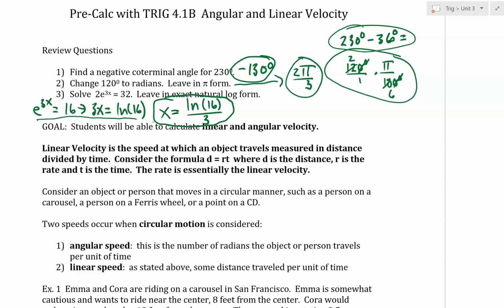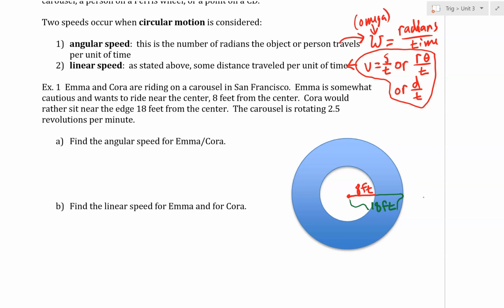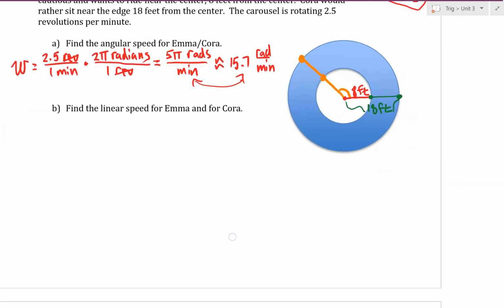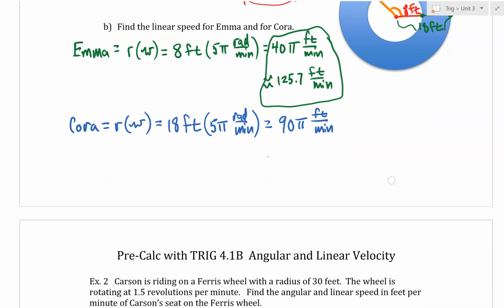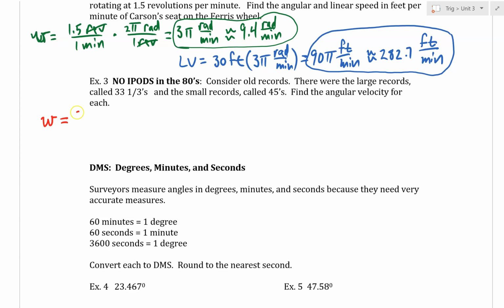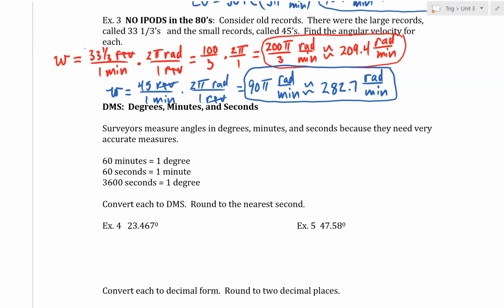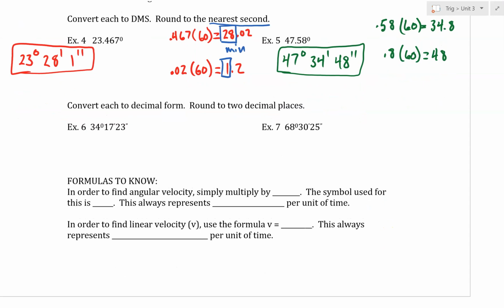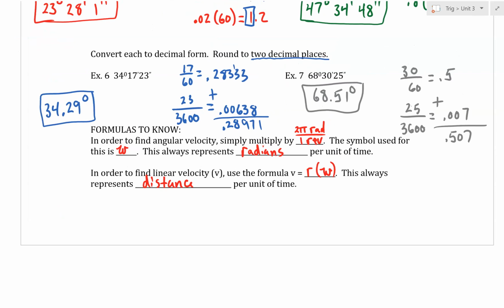4 1B Trig Notes